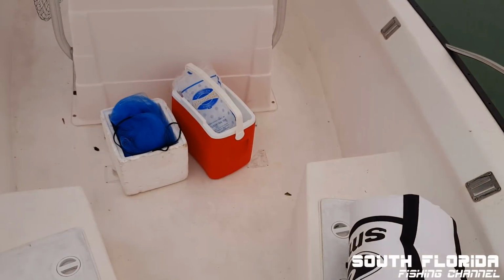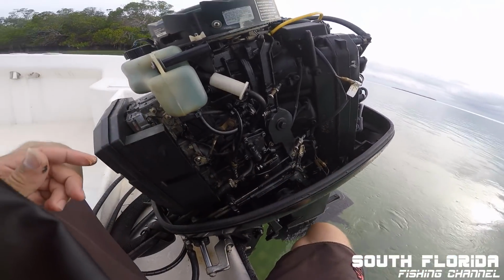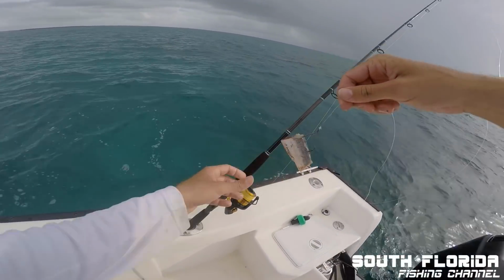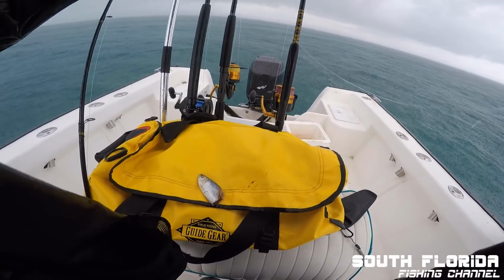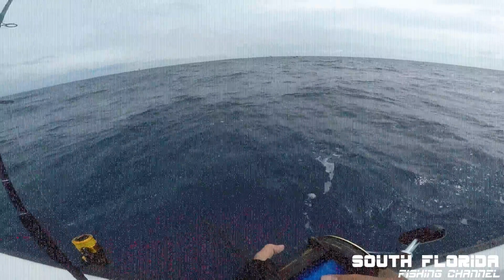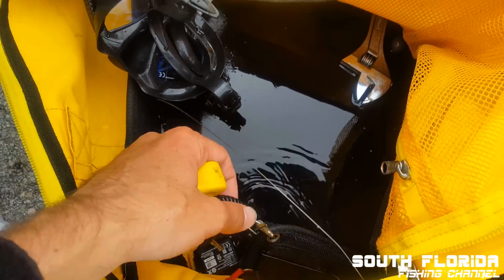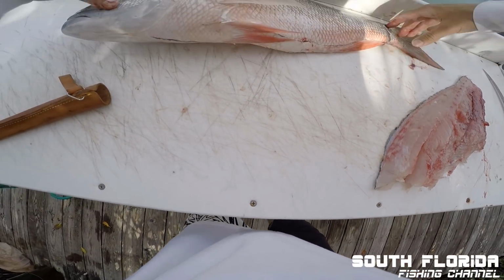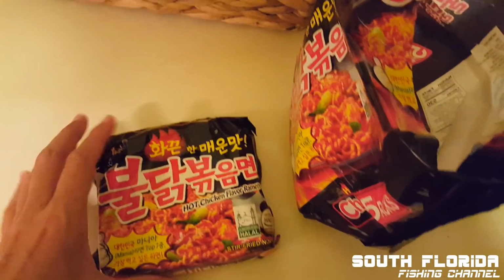Storms, Engine Failure, Sickness Can't Stop Me | Mutton Snapper Catch N Cook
Today I fish the Key Largo patch reefs before running offshore in search of sailfish. I get caught in storms, have engine issues and end up getting sick, but I don't come home without fish!
▬▬▬▬ The fishing equipment I'm using in my video ▬▬▬▬

Find Fishing Spots: FLfishingSpots.com
^^^ Tell em Heiko sent ya!

*Electric Reel/Rod*
Diawa Tanacom 1000 Electric Reel
Daiwa Saltiga Deep Drop Rod
Daiwa Saltiga Boat Braided Line

*Verticle Jigging Reel/Rod*
Reel SpinFisher V6500
SSV3080S66 Fast Action Rod

*Trolling Reel/Rod* (i love love love the shimano tld25, have 2)
Shimano TLD25
Star Rod

*Inshore/Patchreef Reels* (all rods are just regular stocks)
SPINFISHER V4500
Penn Batttle II 3000
Penn Fierce II

Gopro hero3 black
The wind mic I use on the gopro
My phone (use it for a lot of my footage)
My computer (great for gaming & video editing)

***Other gear/stuff I use and would recommend to my viewers***
My Chum holder
My boat cutting board
My life jacket
My Simrad touchscreen GPS/Sonar Fish finder
My knife sharpening stone
My favorite lure inshore and even offshore (use just 1 big J hook when using offshore)
Big arsh dive flag for cheap

***My boat is a 236cc Key Largo Center Console w/ a 200HP Mercury Saltwater Series.
***They no longer make these boats so she's a classic forever and ever.

▬▬ HELP MY CHANNEL OUT (Marina Gas Prices Kill Me) ▬▬▬
► Creating these fishing videos takes a lot of resources and time. All help is greatly appreciated!
Everything I get I'm putting towards new fishing gear for bigger and better videos!

Have fishing gear you don't need? ...or want me to use your boat/fishing/hunting product in my videos?

In this video:
The conditions off Key Largo kicked my butt. After getting some gas at the tavernier creek marina my 200hp mercury 2 stroke gets stuck in reverse. I watch a tutorial video and am able to fix the engine failure in less than an hour. Now i'm back in action ready to start fishing the Key Largo patch reef.

I anchor in 10-15ft of water and put out a chum bag. Lots of small snapper start to show up. These are grey snapper also named mangrove snappers. No ballyhoo show up, just a storm. All the small snapper are eating much chum so I decide to move to a more sandy bottom area.

I move fishing spots and more storms roll through. I'm starting to get cold, but the chum is out and just when I lost all hope the ballyhoo start to show up! I catch a good amount of ballyhoo and then throw out some cut sardines while it's raining. BOOM I hook up to something very powerful. I thought it was actually a shark but it was actually a big mangrove snapper. This is going to be a great catch n cook.

I get the mangrove snapper in the boat during heavy rain from the storms and then get right back to fishing. I show you the fishing setup i'm using and how to catch mutton snapper. 10 minutes later I decide it's time to run out to the reefs edge to drift live ballyhoo in hopes of landing a wahoo, sailfish or kingfish.

I catch a barracuda which I will keep for cut bait deep dropping this weekend. I start to feel a sickness coming on. The well known sea sickness. I don't get sea sick very often but sometimes the conditions are just the right combo to get me feeling sick while trying to fish.

I head back in, but i'm still very happy. I catch clean and cook the mutton snapper. Now all I can think about is this catch and cook. I end up making a mutton snapper fish soup. Or fish broth, not sure what to call it. The mutton snapper tasted excellent! Will have to cook this again on South Florida Fishing Channel.

Ps: I hope I didn't break my gopro the screen started getting all weird during the storms and the audio on my phone messed up too. I think it could be water damage...